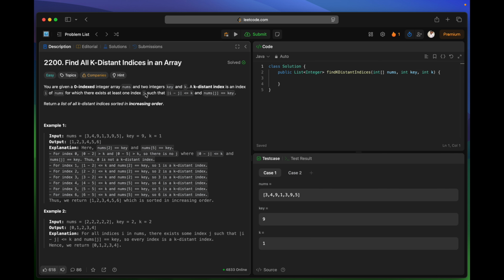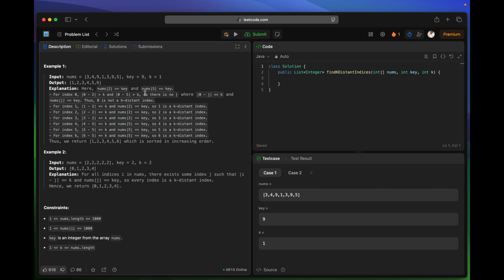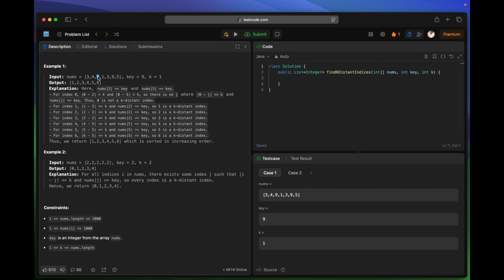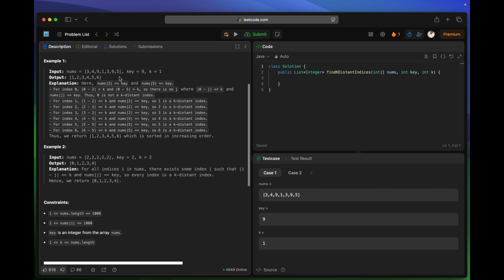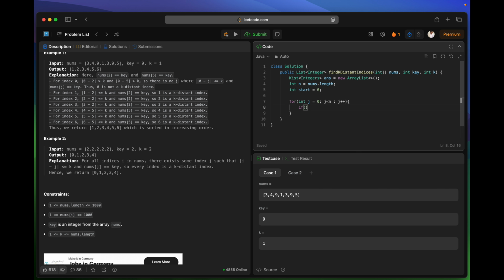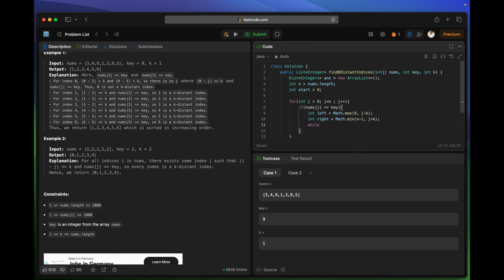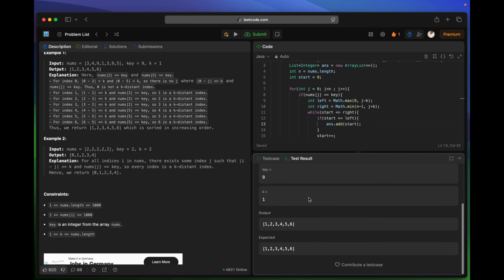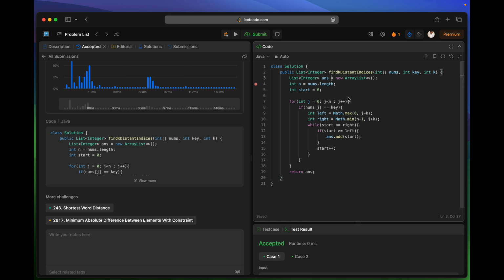Day 2 of Solving Leetcode Problems Until I Get Into Google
In this video, I solve the LeetCode problem:
👉 *"2200. Find All K-Distant Indices in an Array"*

Using a simple and efficient *Sliding Window* approach in Java.

For years, I’ve been passionate about building things with code — from school-level projects to real-world software. Despite coming from a non-CS background , I’ve spent years learning, building, and growing as a developer.

Now, I want to work at a place where:

- Talent  Degree
- Impact  Buzzwords
- and where engineers are trusted to solve real problems at scale.

That’s why I’ve set my eyes on *Google* — not just for the brand, but for the engineering culture, problem-solving mindset, and the kind of people I’d get to learn from.

This series is my commitment to *improve every day*, solve challenging problems, and hopefully inspire others who are also chasing something big.

 What you’ll find in this video:

- Problem explained in simple words
- Intuition behind the logic
-  Sliding Window approach
- Full Java code walkthrough

If you’re someone who’s:

- preparing for tech interviews
- transitioning into software
- or just loves clean logic and structured problem solving

What’s your dream company, and what are you doing to get there?